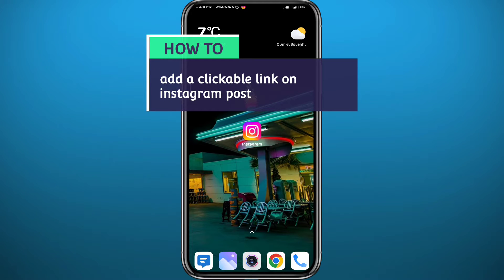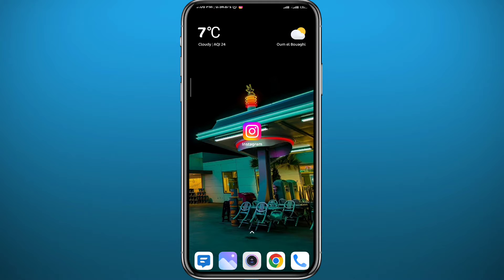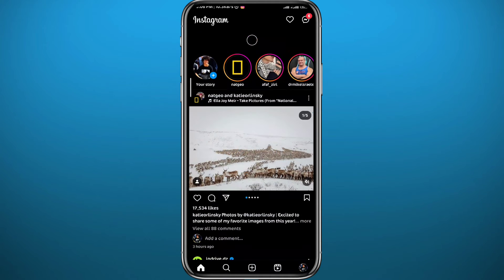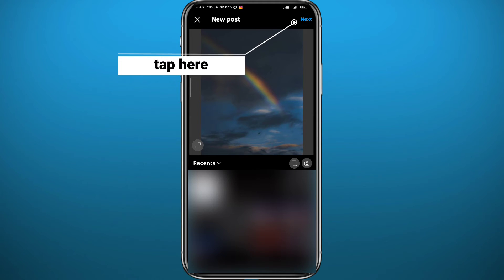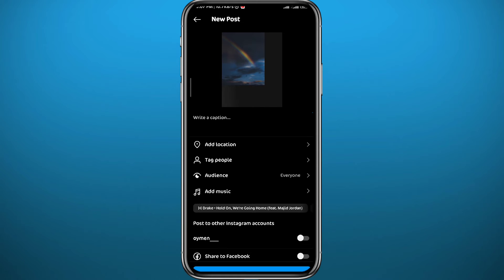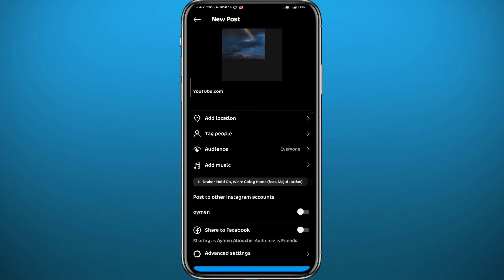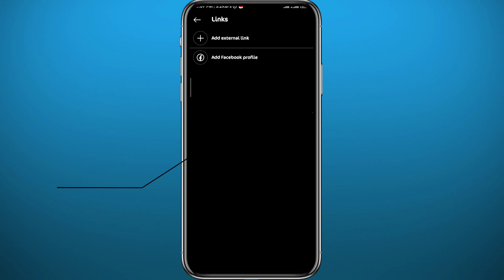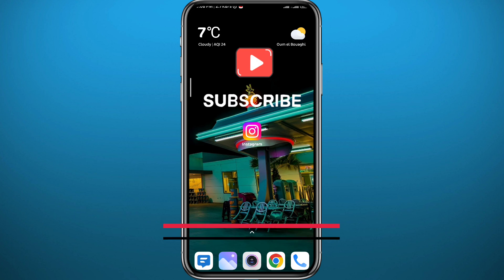How to Add a Clickable Link on Instagram Post (2024)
Do you want to know how to add a clickable link on instagram post? Then this is the video for you! I will show you how to put a link on instagram post.

This is a step-by-step tutorial on how to add a clickable link on instagram post in 2024. You can learn how to put a link on instagram post, so don't worry.